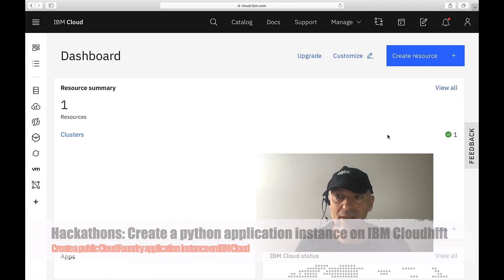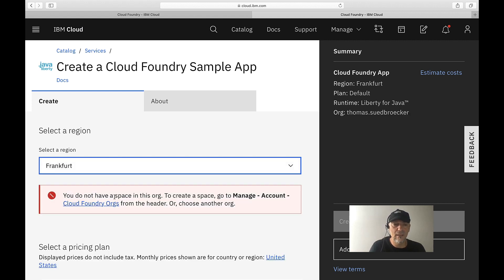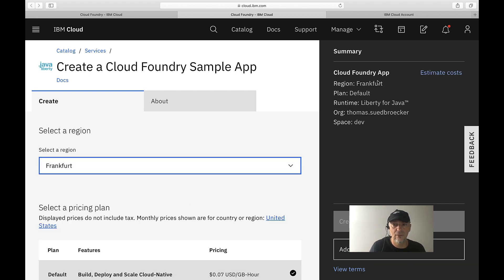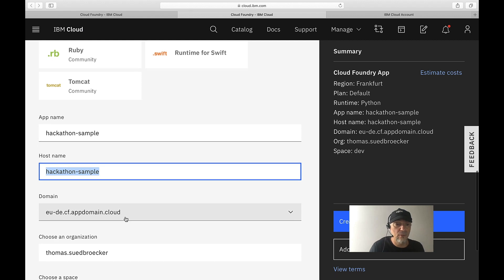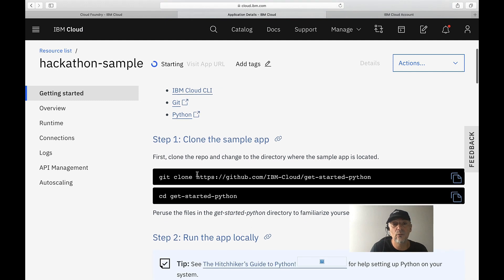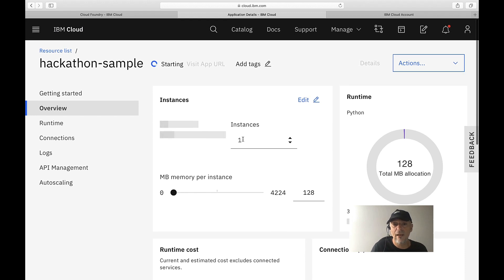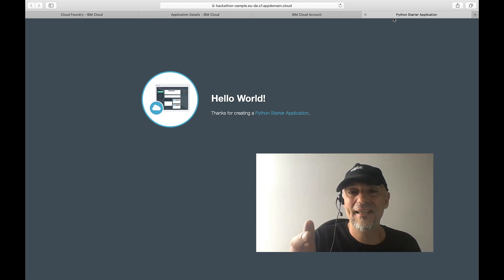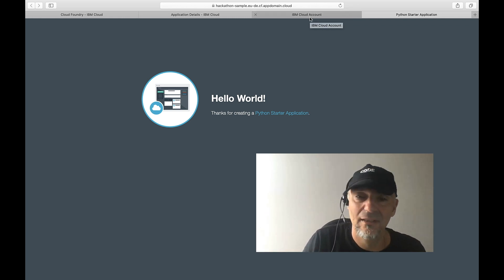(outdated) Create a python application instance in less than 5 min on IBM Cloud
This video is about: How to create a python application instance on IBM Cloud?

00:47 You can't create the application in your region? Understand how to setup CF Org and Spaces.
02:14 Select Python build pack.